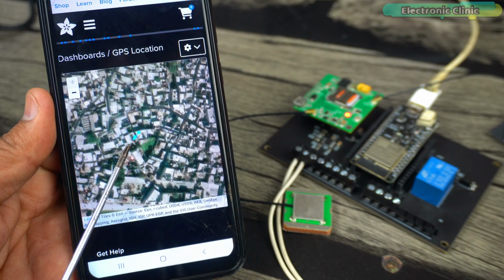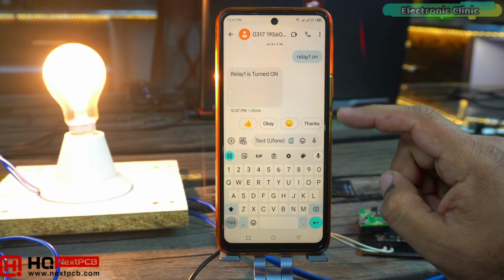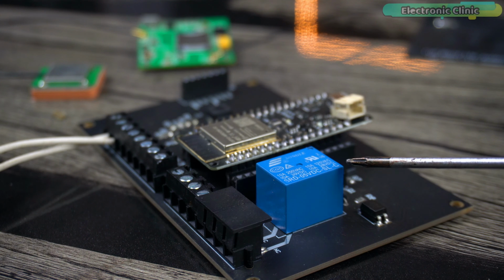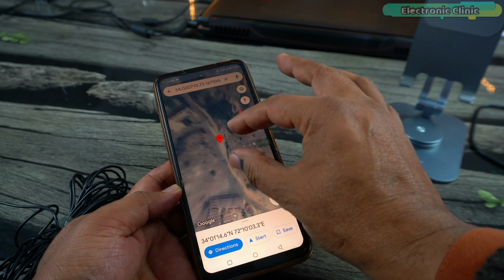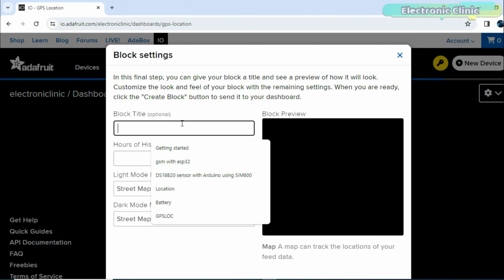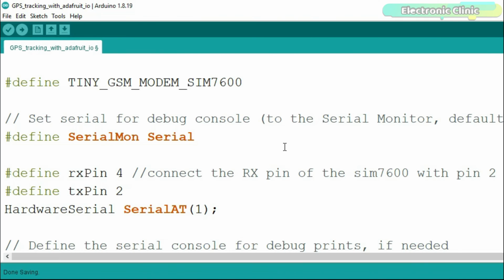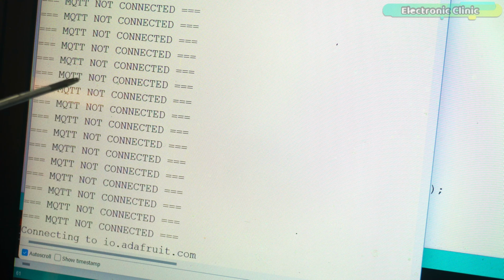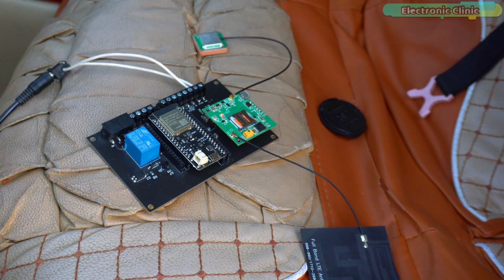Real Time GPS Tracker using SIM7600G 4G LTE, ESP32, and Adafruit Map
Before making the real-time GPS tracker, I had thought about using the Blynk application, you can see I have purchased the Maker Plan. However, even in this plan, the Map widget is not available. The Map widget is available in the Pro Plan. If we click on this 'i button', you can see that the Map is a Pro widget and it is only available in the PRO plan. And the PRO plan's monthly subscription is 99 dollars per month, which is very expensive. No sensible person would ever purchase such an expensive plan just for GPS tracking unless he is a businessman.

If you provide services to people, then you can purchase this plan. Because with the Pro Plan, you can set up an entire organization. But for personal use, it's way too expensive. So, I dropped the idea of using the Blynk application for real-time GPS tracking. Because we can do real-time GPS tracking in Adafruit as well, and that too for free.

My hardware setup is completely ready. In the previous video, I explained in great detail; how to make this ESP32 WiFi + Bluetooth based development board for the SIM7600G 4G LTE Module. In that video, I practically demonstrated how to control a 220Vac bulb; each time I would send a command to turn ON or Turn OFF the Bulb, the ESP32 would also send me a feedback message obviously with the help of SIM7600G 4G LTE module.

First, with this board, you can remove the SIM7600G if you want to use this board in a location where WiFi is already available. You can use it in your office or home to control different loads or to remotely monitor sensors. I will explain this in one of my upcoming videos. Today, we will use it as a real-time GPS tracker.

SIM7600G 4G LTE Module

Other must-have Tools and Components:

Arduino USB-C Type (latest & recommended)":

Top Arduino Sensors:

Top Oscilloscopes

Variable Supply:

Digital Multimeter:

Top Portable drill machines:

3D printers:

CNC Machines:

Electronics Accessories:

Hardware Tools: